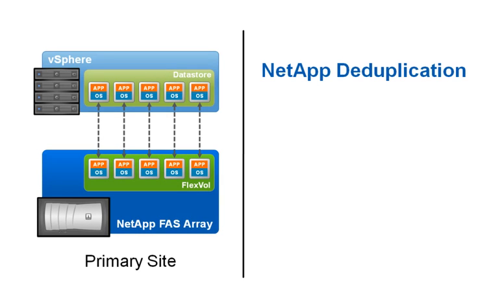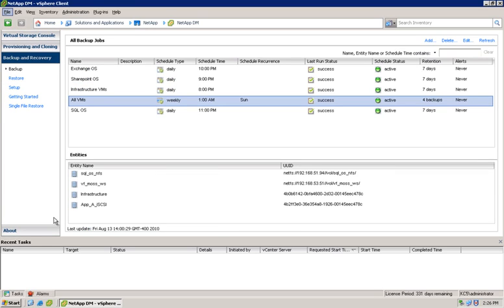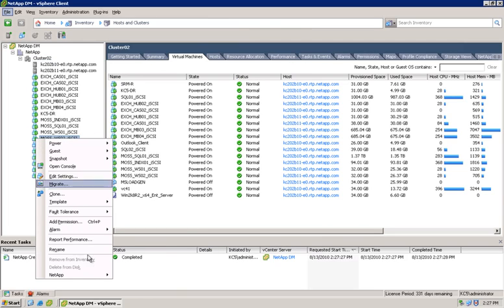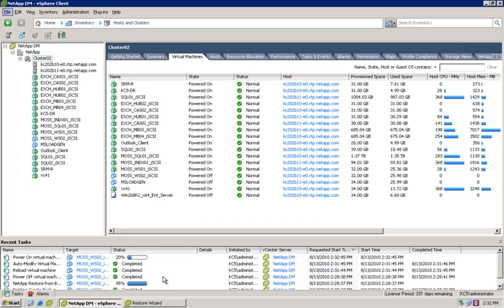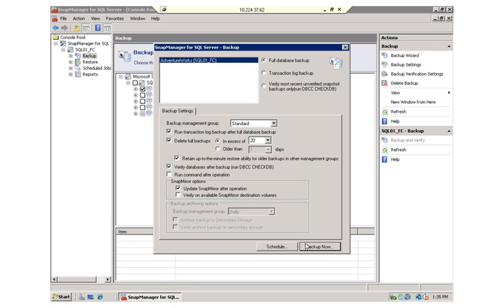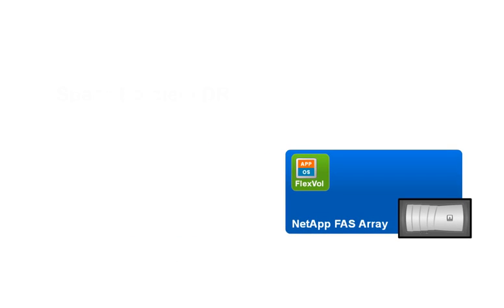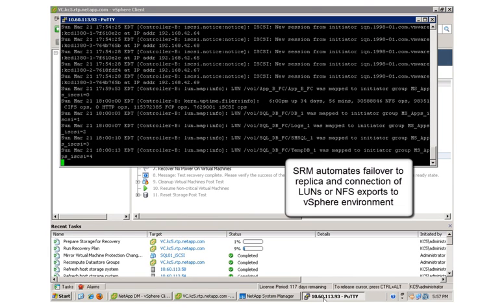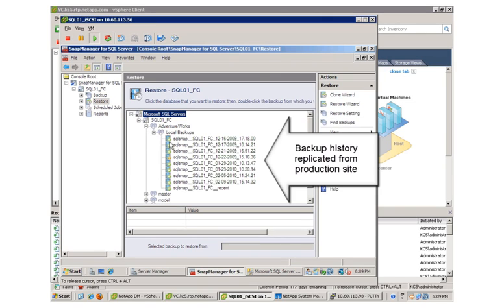Integrating backup and DR with VMware SRM & NetApp SMVI